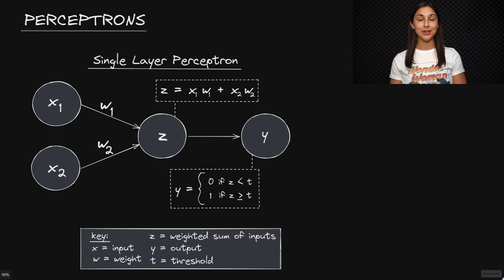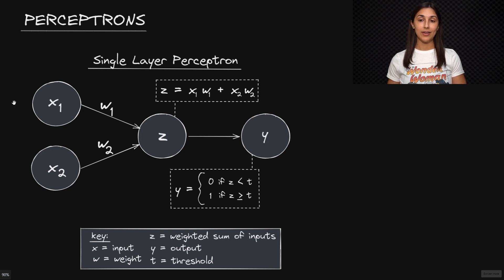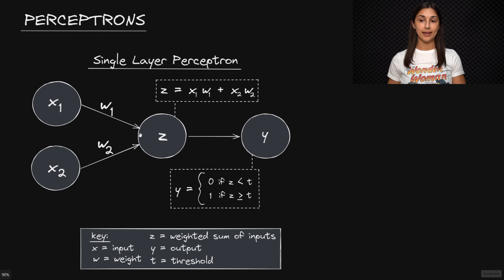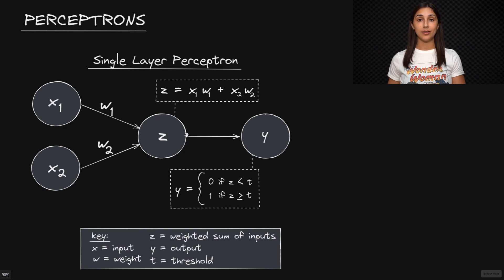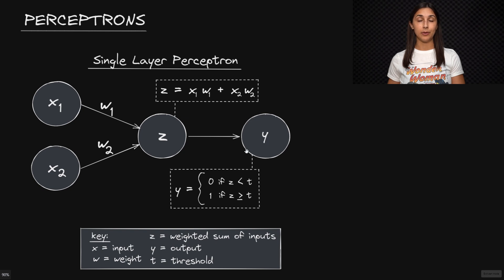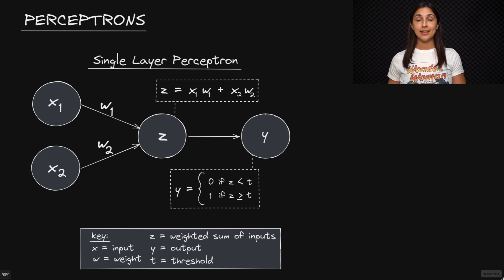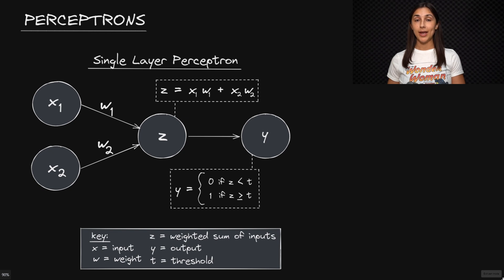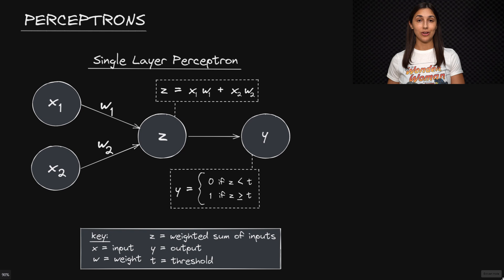Perceptrons - Deep Learning Dictionary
What is a perceptron?

🕒🦎 VIDEO SECTIONS 🦎🕒

00:00 Welcome to DEEPLIZARD - Go to deeplizard.com for learning resources
00:10 Perceptrons
02:28 Collective Intelligence and the DEEPLIZARD HIVEMIND

❤️🦎 Special thanks to the following polymaths of the deeplizard hivemind:
Tammy
Mano Prime
Ling Li